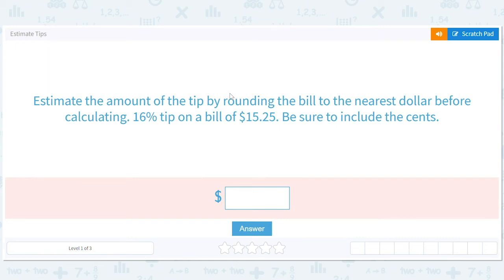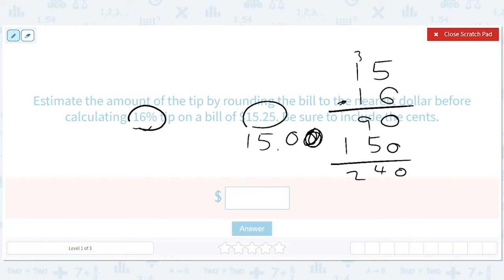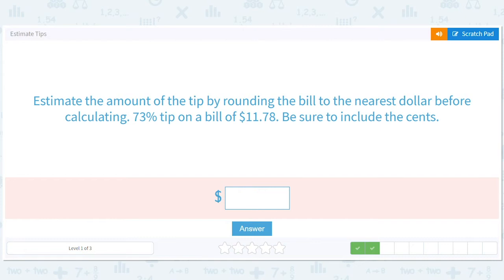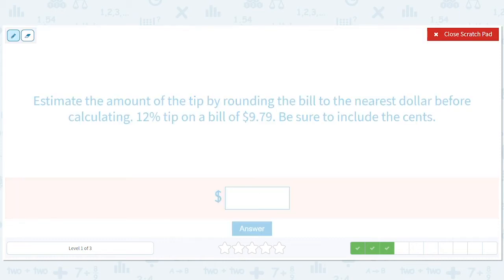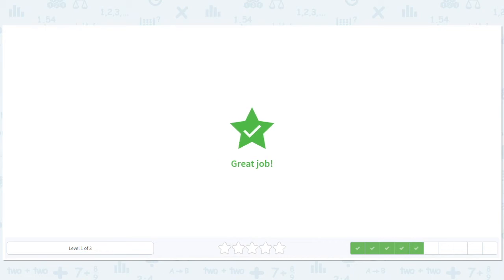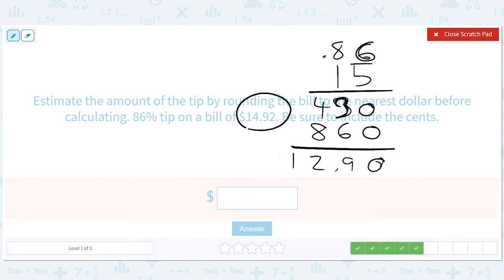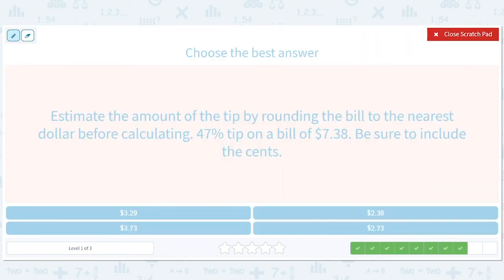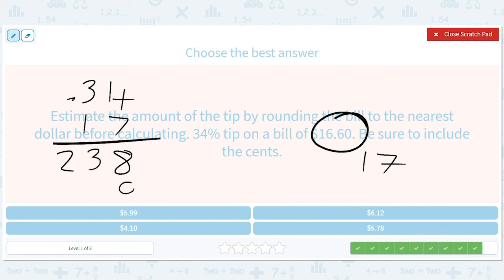7.59 Estimate Tips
Estimate Tips
Estimate tips by first rounding the bill to the nearest dollar.